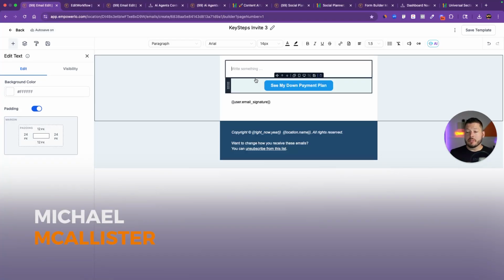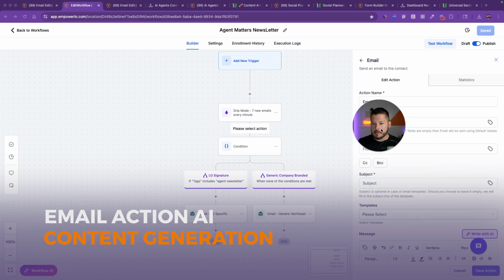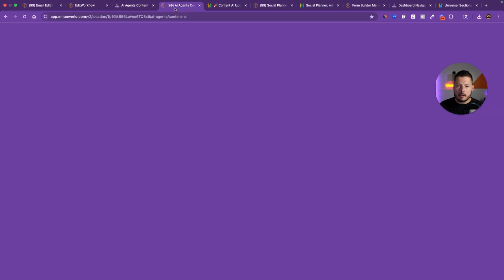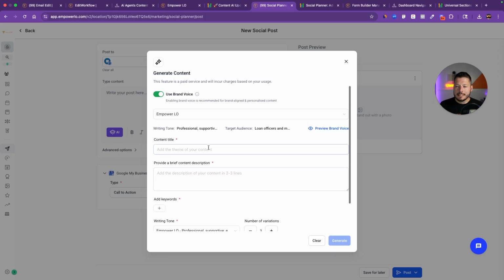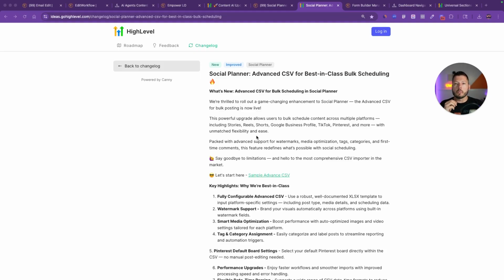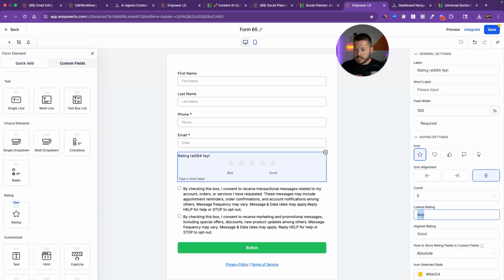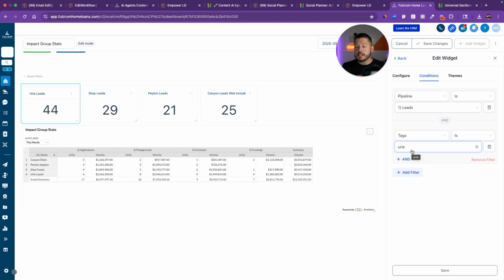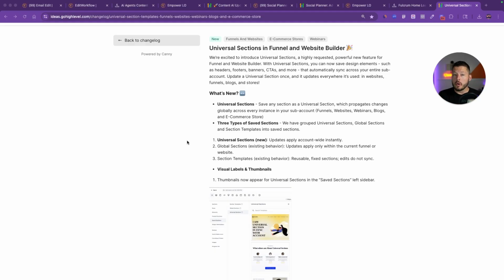New in HighLevel: AI Emails, Smart Snippets, Better Filters + More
This week’s update is full of wins that add up to huge time-savers inside HighLevel. From content automation to more flexible dashboards and universal design tools, these changes make your workflow smoother—and your team more consistent.

Here’s what we cover:

⏩ Email Snippets in Builder – Reuse saved content snippets directly in your email templates.
⏩ Spacer Element for Email Design – Get more layout control without hacky workarounds.
⏩ Email AI – Auto-generate emails inside workflows with AI (tone options included).
⏩ Content AI Lives in AI Agents – HighLevel is consolidating its AI tools—Content AI now lives under AI Agents.
⏩ Platform-Specific Content AI – Generate social posts tailored to Facebook, Google Business, etc.—with brand voice support.
⏩ Bulk Social Post Uploads via CSV – Batch-schedule posts for your team or upload agency-created content in seconds.
⏩ New Ratings Module – Add 5-star (or thumbs-up) ratings to forms and trigger conditional logic based on the result.
⏩ Group Filters in Dashboards – Finally: use “or” logic in reports for better segmentation and visibility.
⏩ Universal Sections in Builders – Reuse content blocks across websites, funnels, and blogs—with auto-sync when you make changes.

🧠 These aren’t flashy, but they’re real upgrades for anyone managing content, marketing, or team workflows in HighLevel.